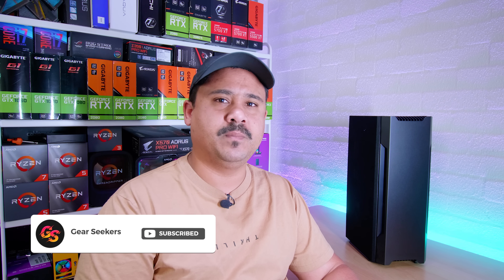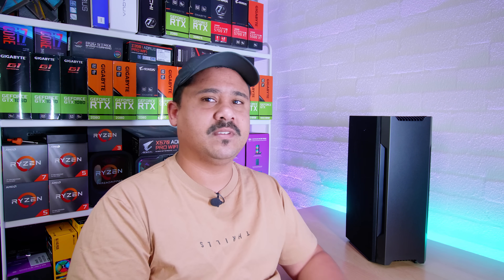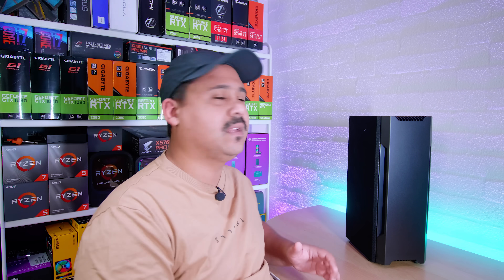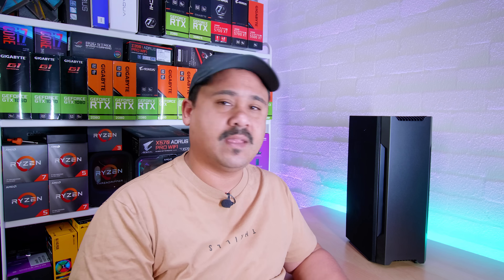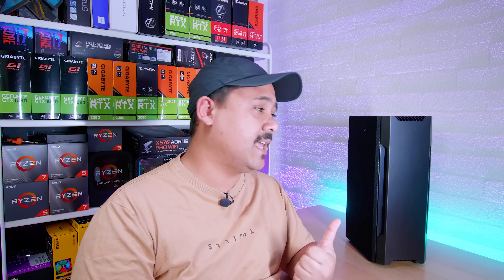i9 9900KS Mini ITX MONSTER - Phanteks Evolv Shift Air Build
I finally got around around to building my daily driver (not my editing PC) which is triple booted with Windows, macos Catalina and popOS.

Phanteks Evolv Shift Air (Amazon)
Intel Core i9-9900KS (Amazon)
Corsair H60 (Amazon)
ASRock Z390M ITX/ac (Amazon)
Corsair Vengeance LPX 32GB (Amazon)
Samsung 960 EVO 500GB (Amazon)
Gigabyte Radeon RX 5700 XT GAMING OC (Amazon)
Corsair SF600 (Amazon)